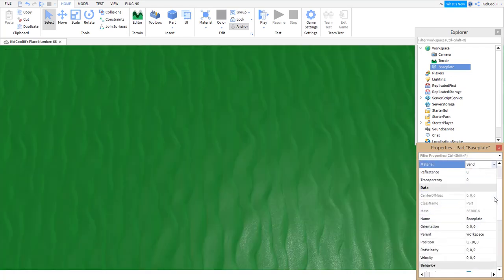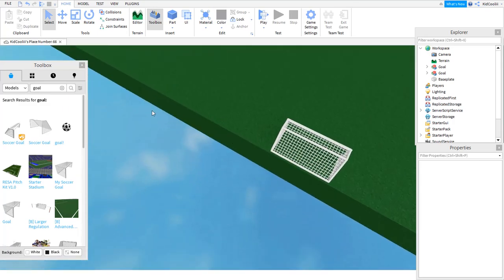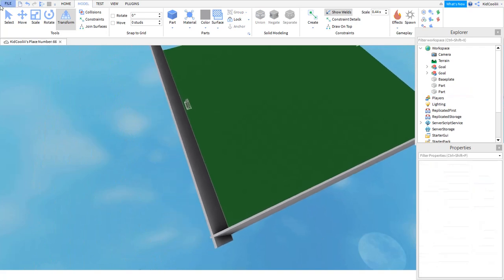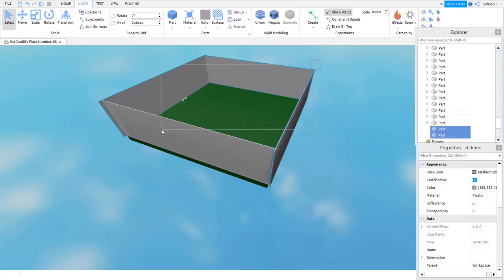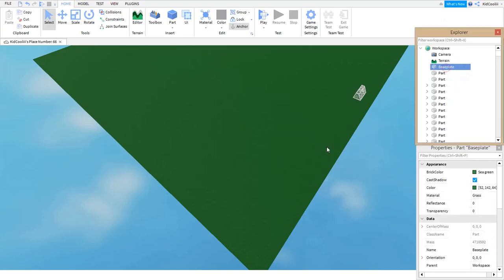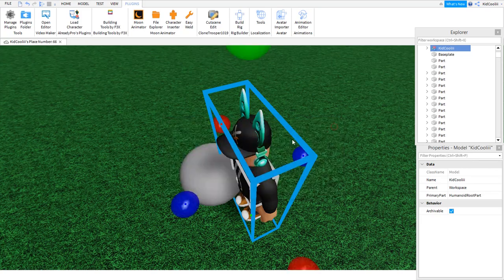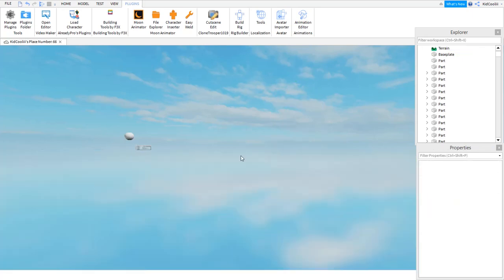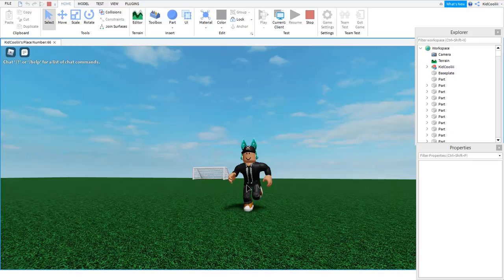How to make your very one soccer game in roblox studio 2023(NO SCRIPTING)